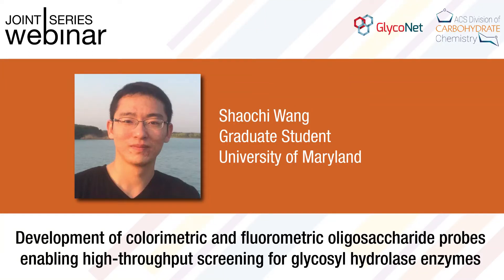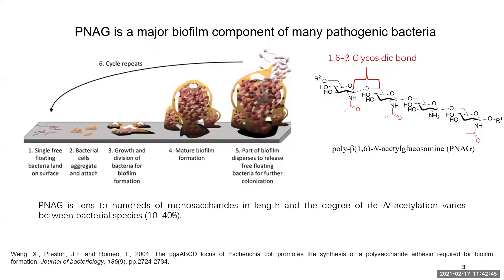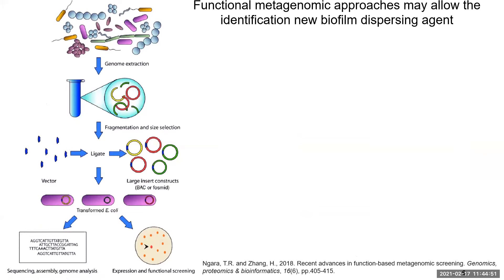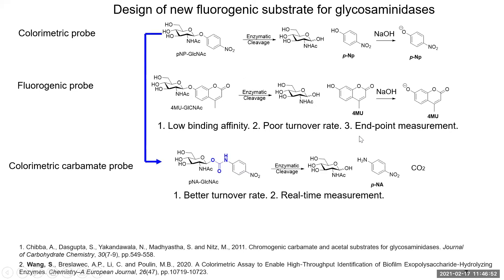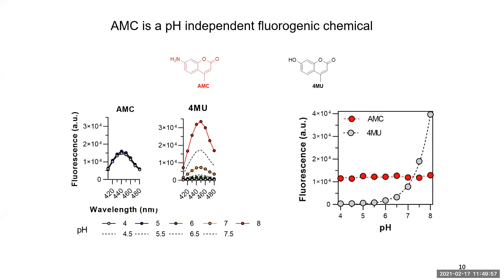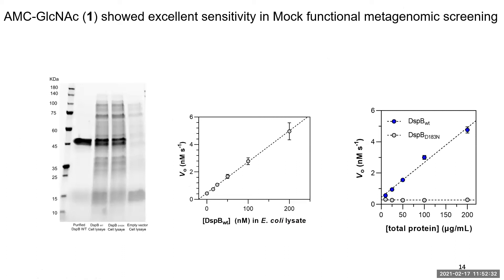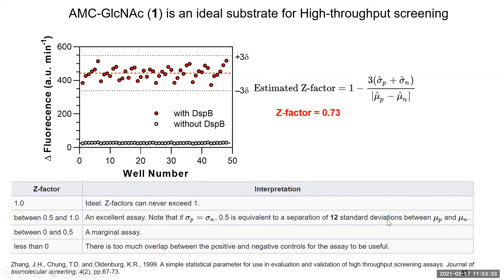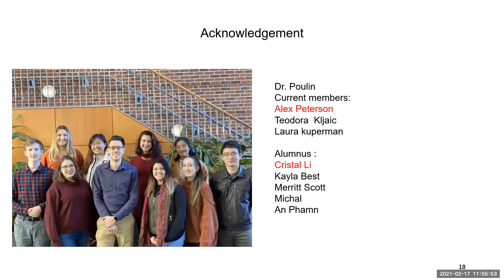GlycoNet/ACSCARB Webinar ft. Shaochi Wang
Shaochi Wang, Graduate Student at the University of Maryland, , is introduced by Dr. Myles Poulin in this episode of Joint Webinar Series to talk about the development of oligosaccharide probes for high-throughput screening of glycosyl hydrolases.